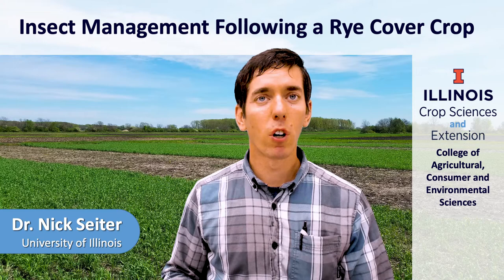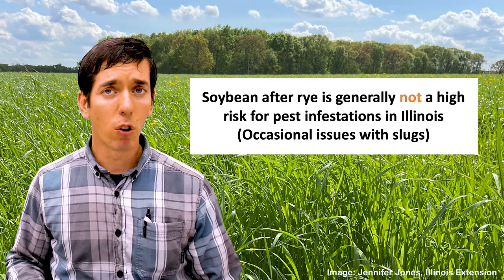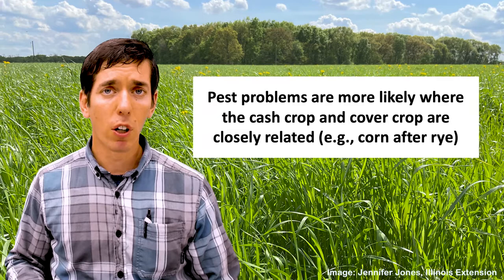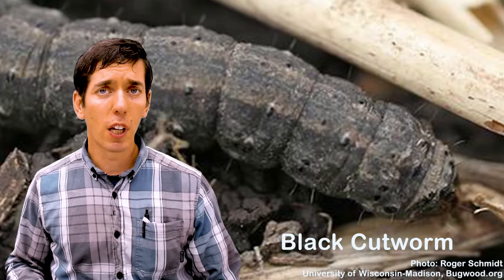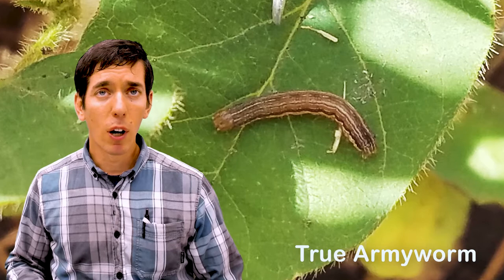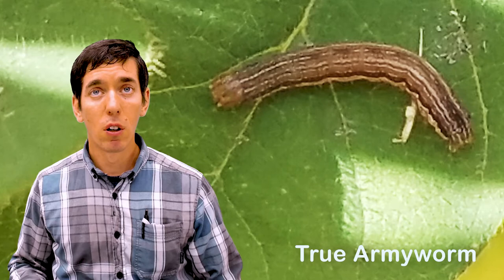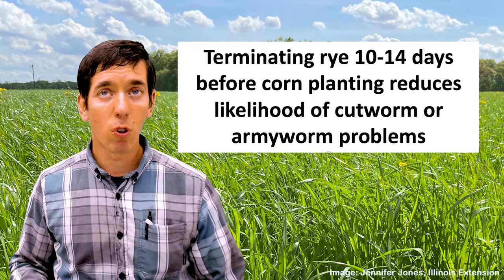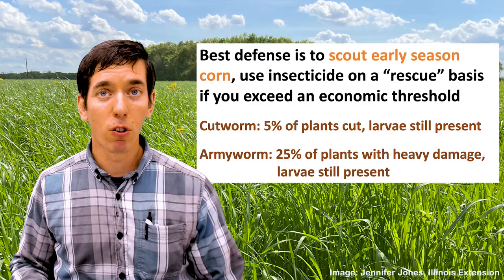Insect Management Following a Rye Cover Crop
Nick Seiter discusses insect pest issues that can occur following a rye cover crop and management recommendations for these pests.